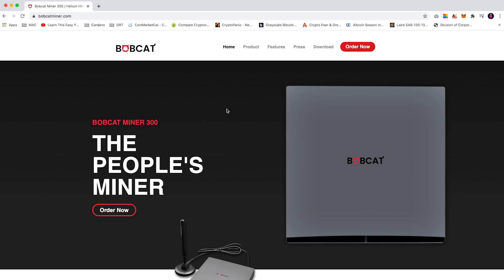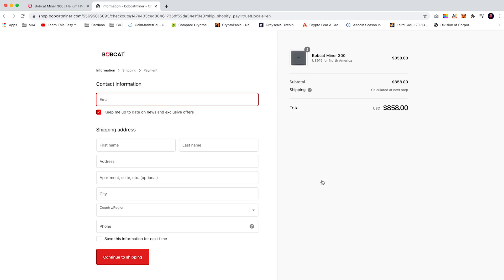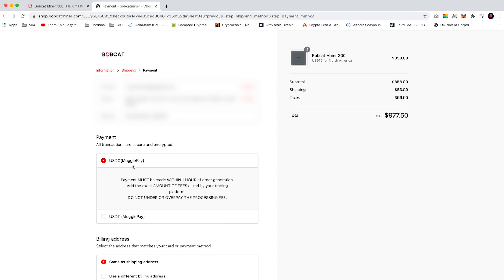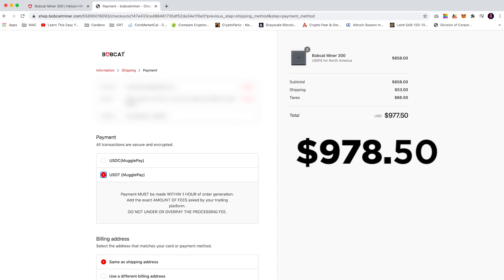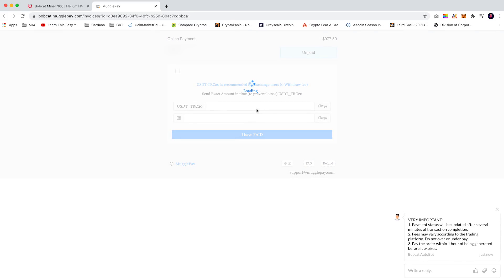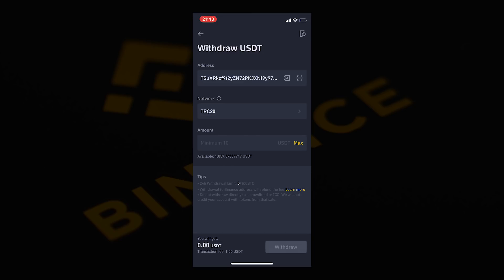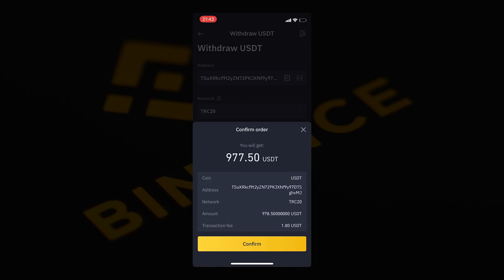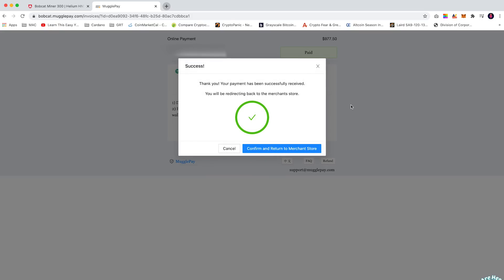(UPDATED LINK BELOW) How to order a Helium ($HNT) BobCat Miner 300 using Muggle Pay and Binance App.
Don't let MugglePay deter you from ordering your Bobcat Miner!!! Here's a simple step by step tutorial on ordering the miner using Binance to pay via the MugglePay platform.

Timestamps
00:00 Ordering through Bobcats website
01:34 Navigating the MugglePay platform
01:49 Using Binance to transact
02:52 Finalising the transaction